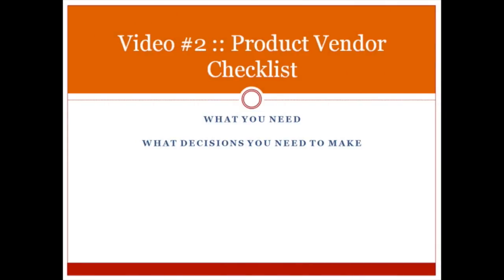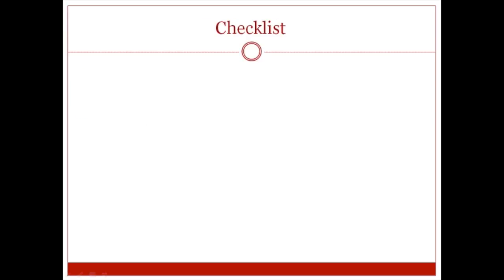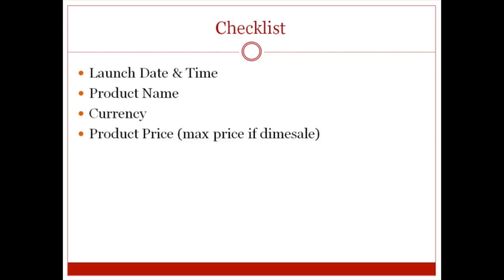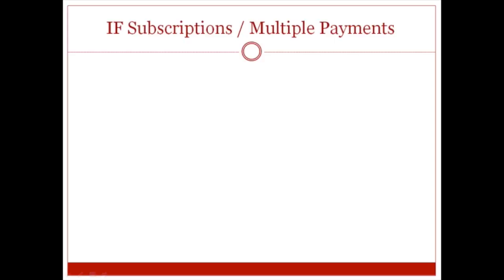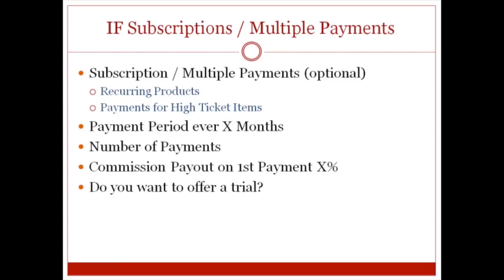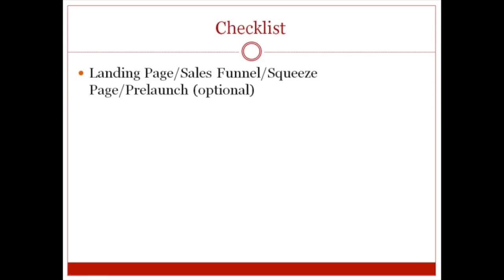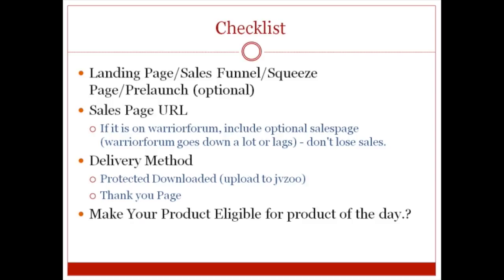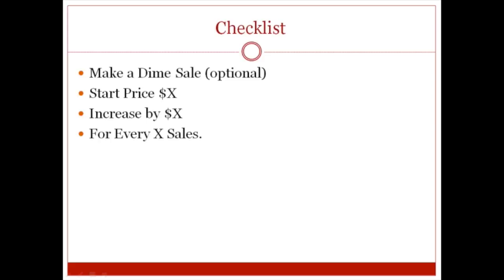46 Learn JVZOO Product Vendor Checklist - Learn CPA MArketing